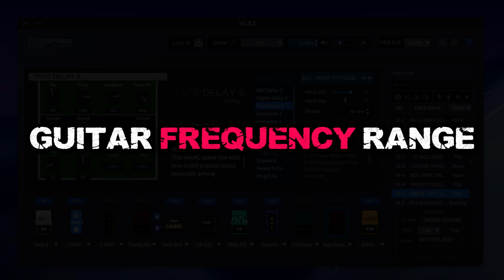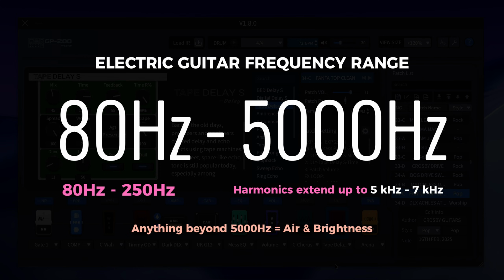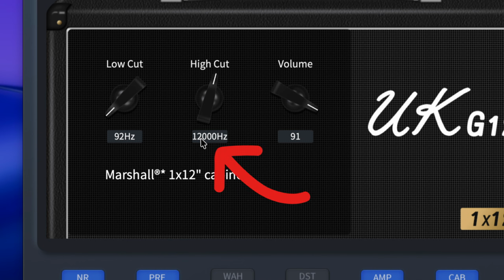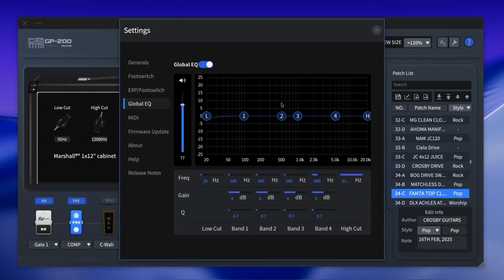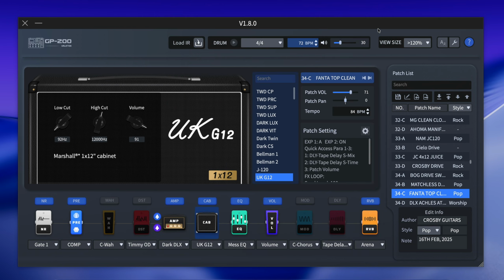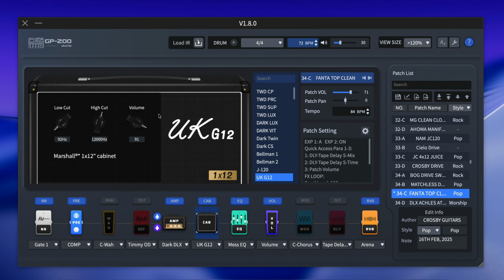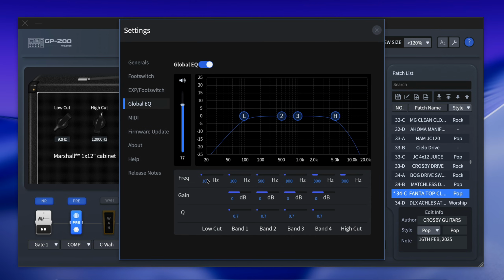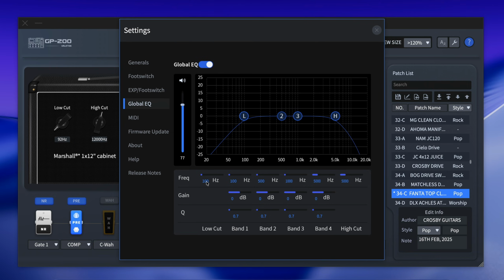Electric Guitar Frequency Range Explained ⚡️ Music Production Tips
Learn the electric guitar frequency range in music production, including fundamental tones and harmonics. Discover how guitars fit in a mix, key EQ tips, and how to avoid clashes with bass and vocals. Perfect for beginners and producers looking to improve their sound and achieve a clean, balanced mix.

CHAPTERS
00:00 INTRO
00:16 SUBSCRIBE NOW
00:24 Electric Guitar Frequency Range
00:54 Download Preset
01:04 Low Cut & High Cut
01:16 Flat Global EQ
01:39 DEMO 1: Flat Global EQ
01:57 Global EQ: Electric Guitar Frequency Range
02:23 DEMO 2:  Global EQ & CAB
02:49 Why High Cut Is More Than 5kHz Sometimes
03:20 Combining Guitar Range & CAB Range
03:32 DEMO 3: Combined Range
03:53 OUTRO